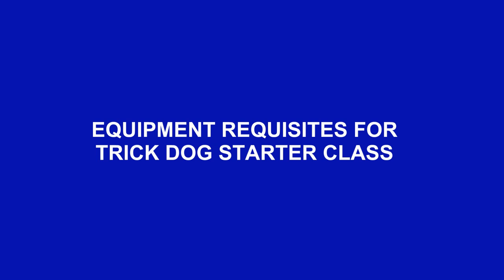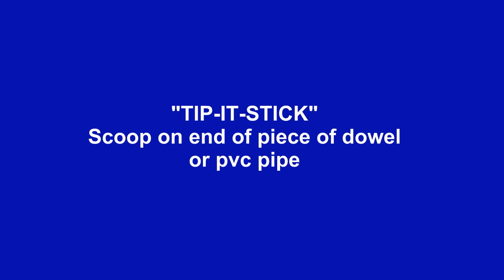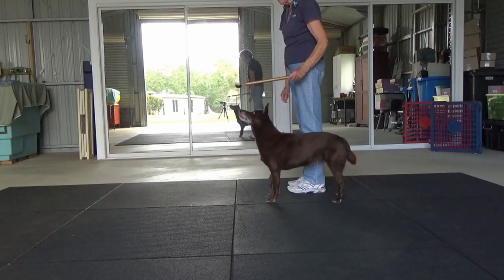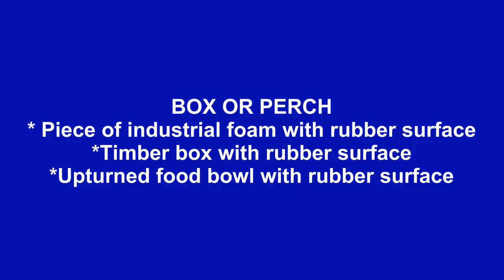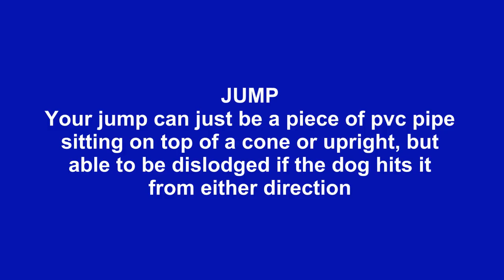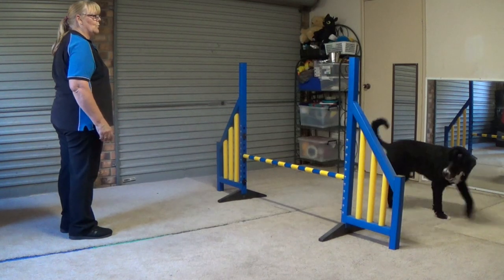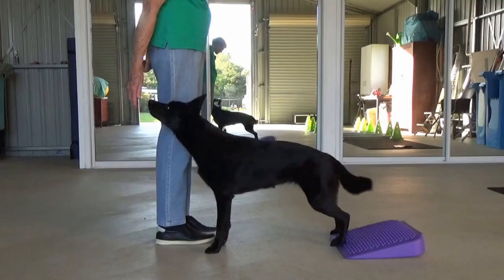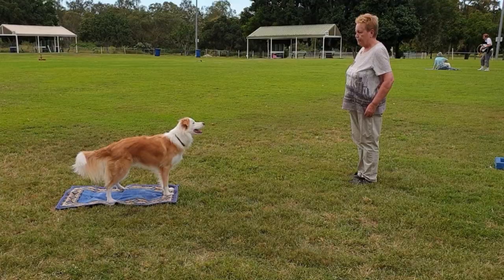Trick Dog Starter class equipment reqs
This video illustrates equipment you will need for the various Starter Trick Dog tricks.